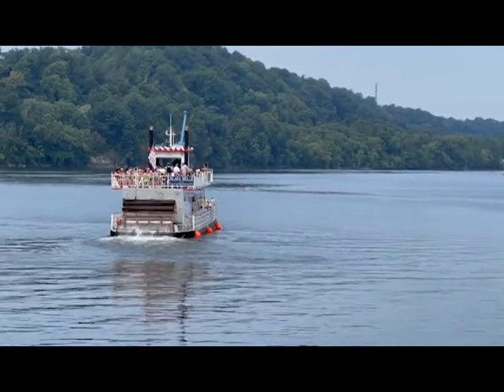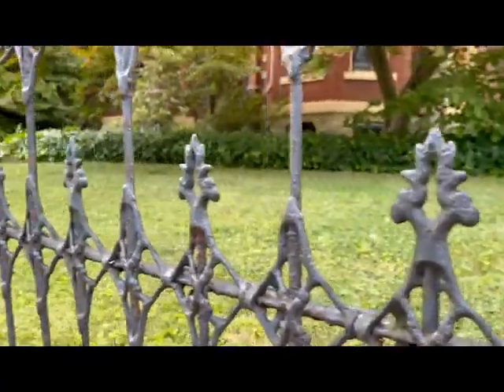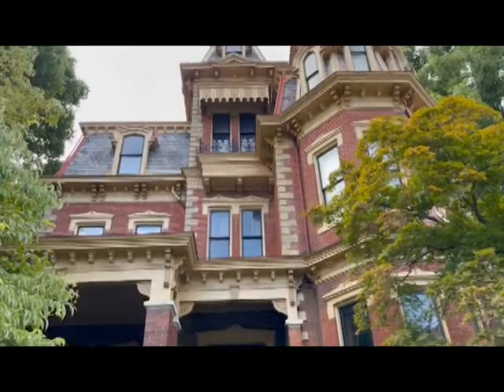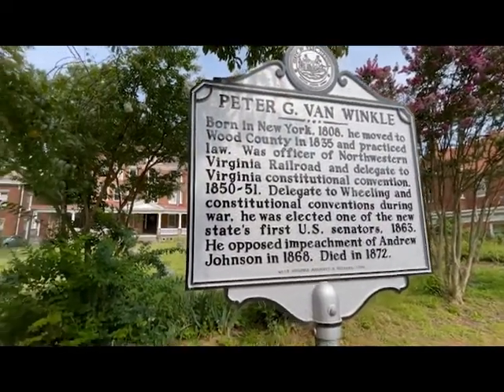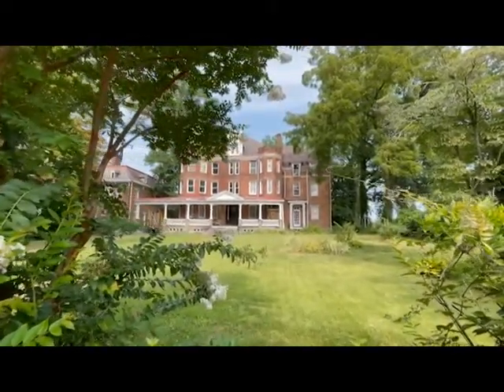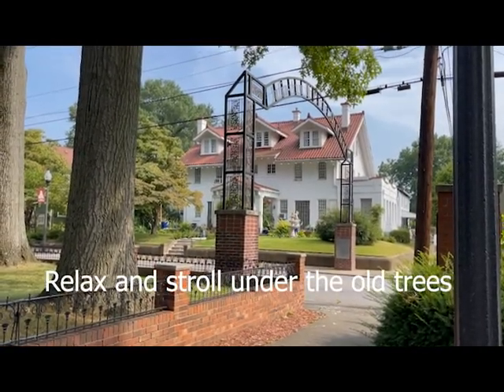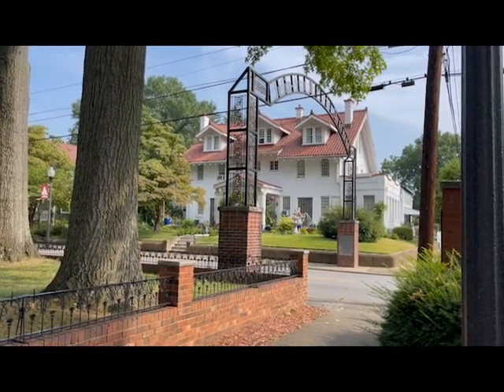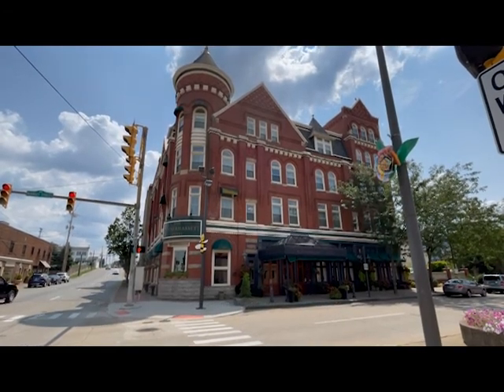Julia Ann Square - Parkersburg, WV 2021 - WV and Beyond...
Randy and Vickie Yohe take you to the historic Julia Ann Square neighborhood in Parkersburg, WV...a wonderful WV visit.